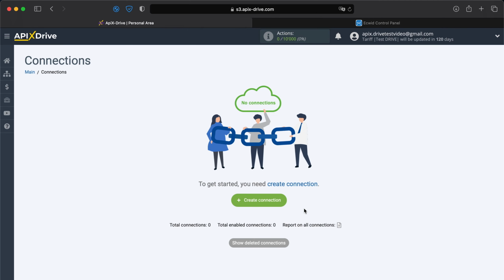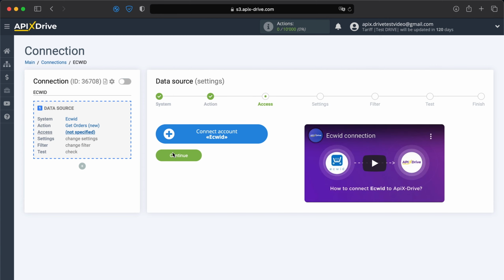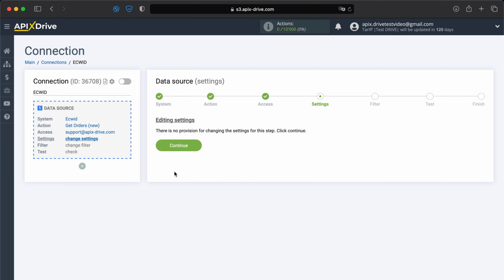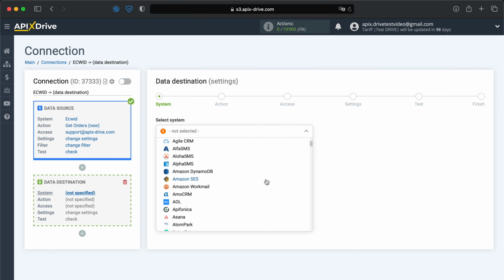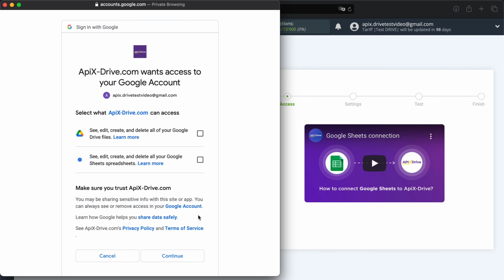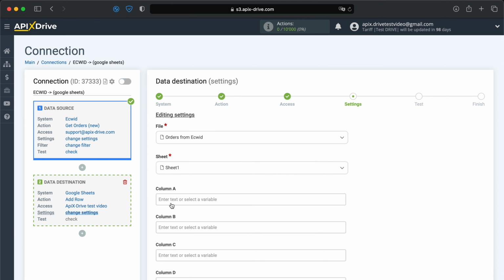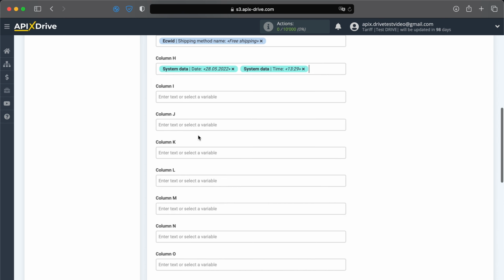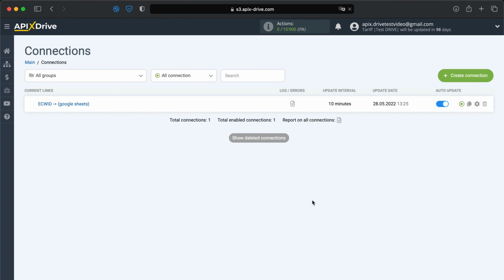Ecwid and Google Sheets Integration | How to Get Orders from Ecwid to Google Sheets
How to Get Orders from Ecwid to Google Sheets? Integrate Ecwid and Google Sheets whith ApiX-Drive

In this video tutorial, we will learn:
✓ How to connect Ecwid and Google Sheets
✓ How to Add row from Ecwid to Google Sheets

【Video Navigation】
0:00 - Introduction
0:34 - Setting up Ecwid as a Data Source
2:21 - Setting up Google Sheets as a Data Receiver
5:45 - Setting up auto-update

➤  Steps to connect Ecwid and Google Sheets
1. Link your Ecwid and Google Sheets account with ApiX-Drive
2. Select Ecwid as your data source App and 'Get Orders' as your action
3. Select Google Sheets as your data receiver App and 'Add row' as your action
4. Map Ecwid fields to relevant fields in Google Sheets
5. Turn your integration on auto update.